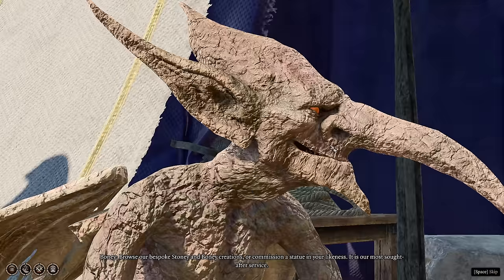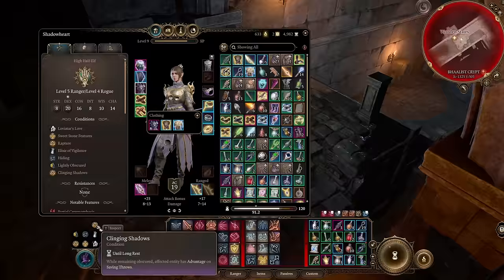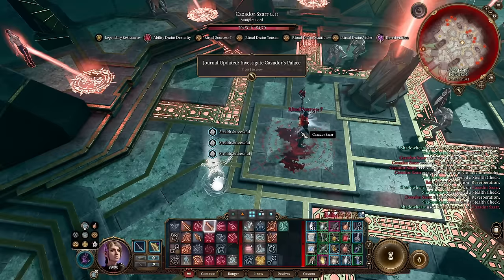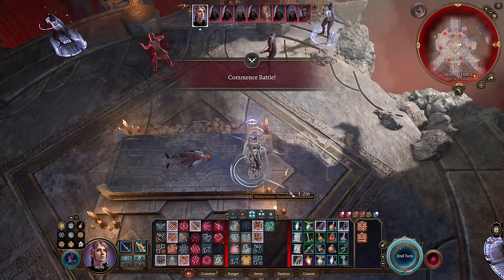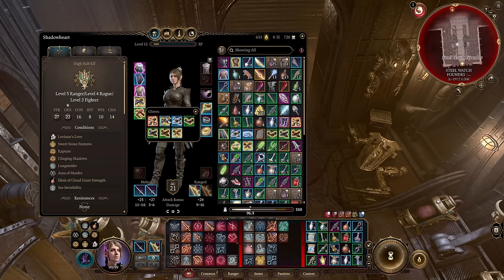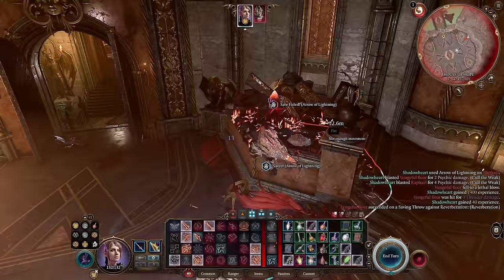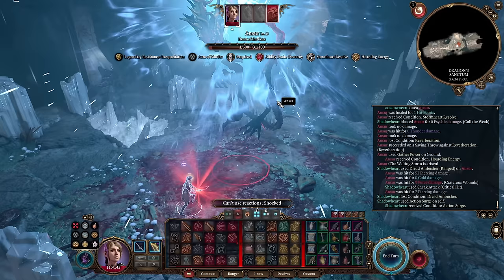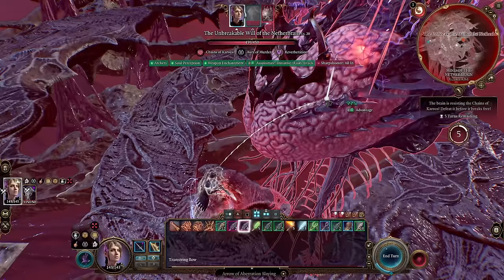Can you beat Honour Mode SOLO? Baldur's Gate 3 ACT 3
Shadowheart aka Shadowcute gives us a guide on how to beat honor mode solo in BG3. She gives us many tips and tricks whilst being the cutest Sharran in all of Faerun.

@nulliphy on Twitter, Instagram & Tumblr

Mods (cosmetic only)
SBBF
Shadowheart Alternative Hair
Aether's Black Dye
Native Camera Mod
Unvisual Half-Illithid